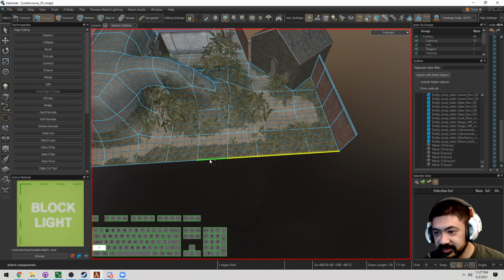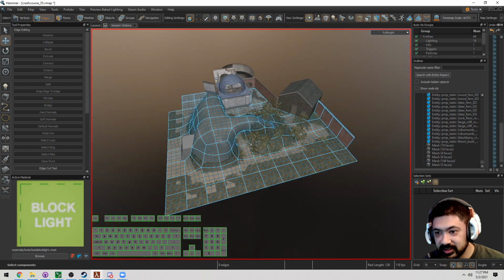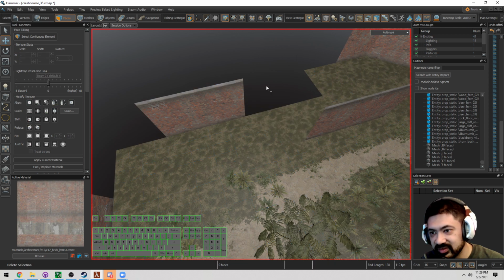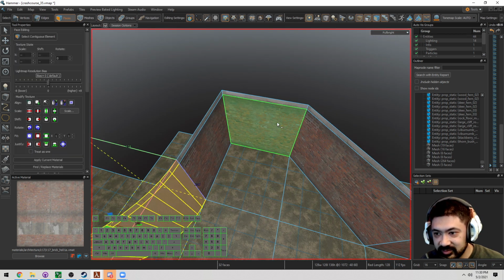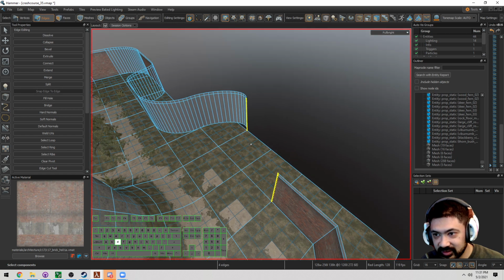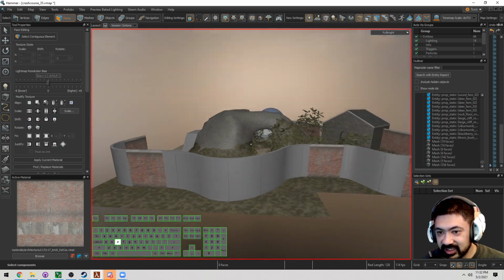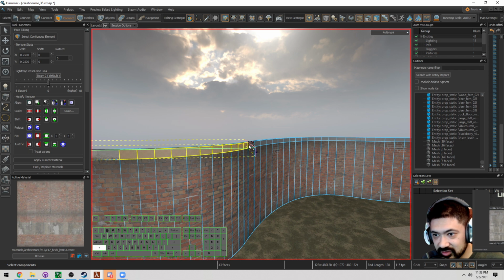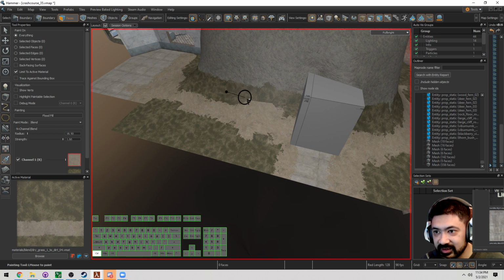Source 2 101 - Hammer Crash Course #35 : "S" Curves (tutorial)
"S" Curves are a great way to use interpolated bridging to show off a new style of architecture. Learn the difference between perpendicular and parallel bridging as we create vast complex wall structures in seconds!